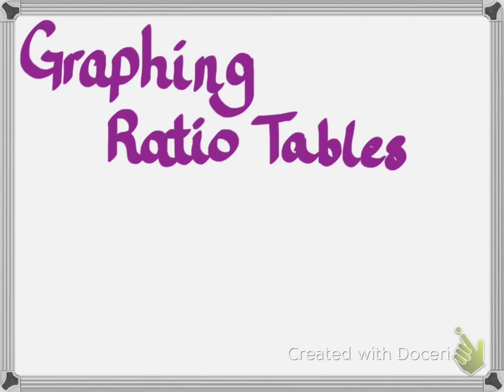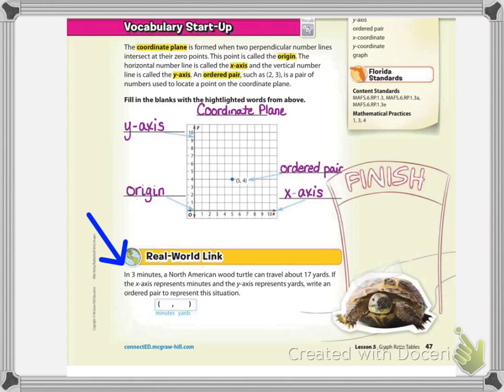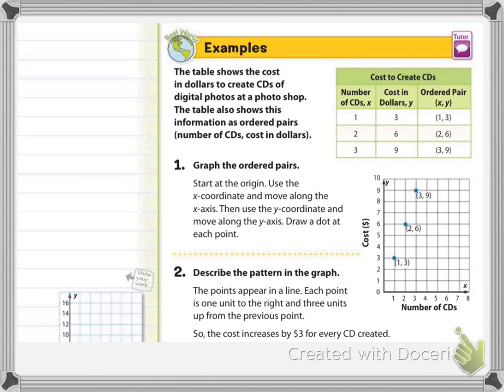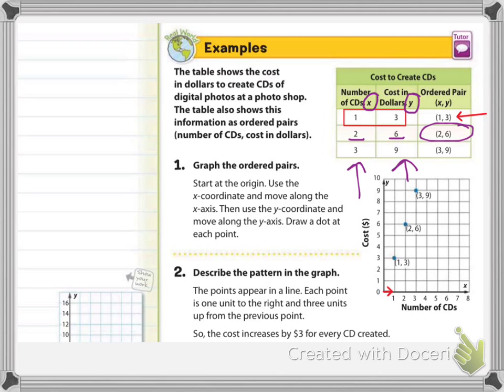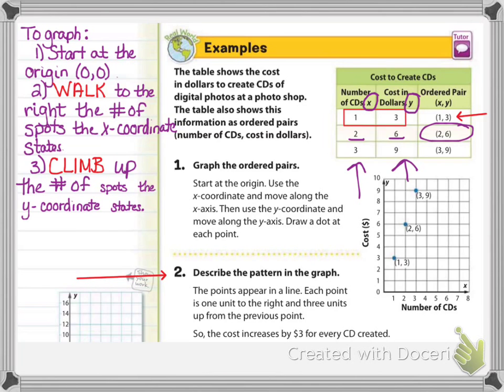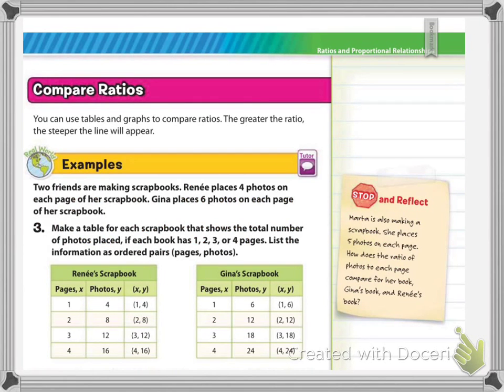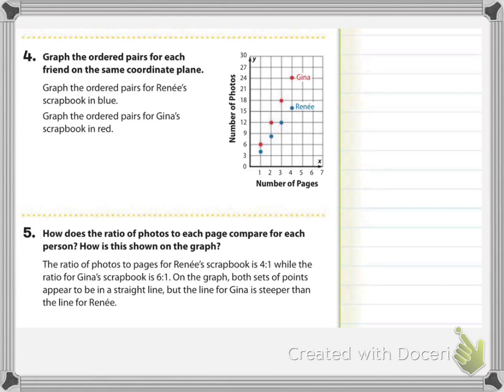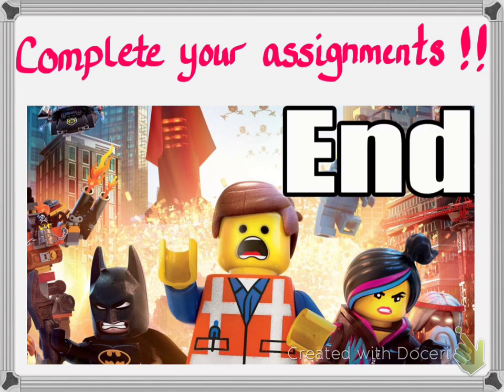Graphing Ratio Tables